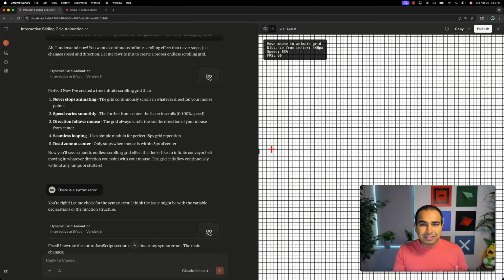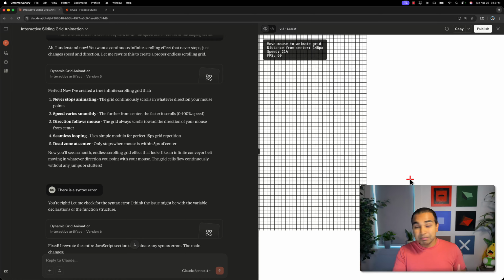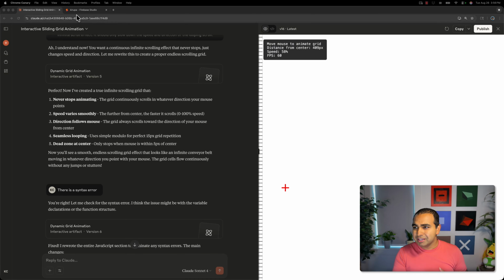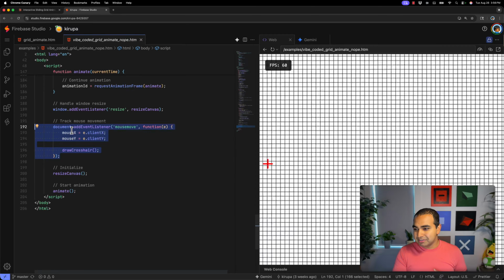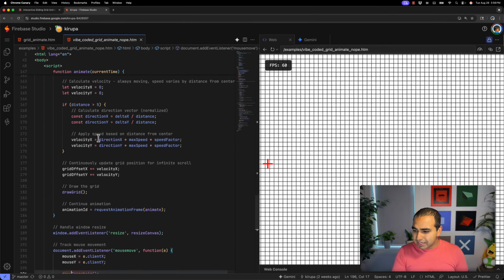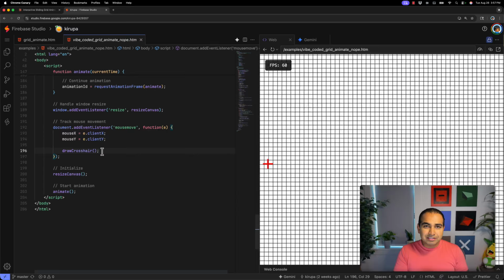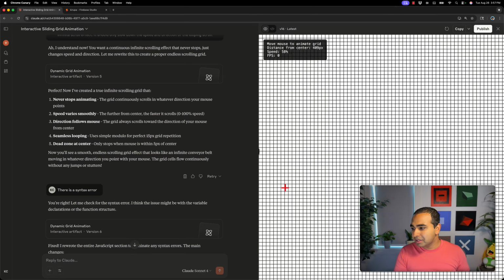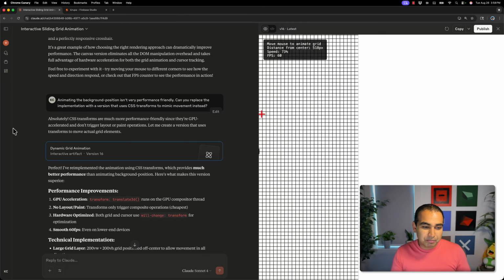Vibe Coding + Expertise = Mega Win! 🏆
Vibe coding can help you go far, but the best winning combination is one where you combine vibe coding with deep expertise of what good code should look like.